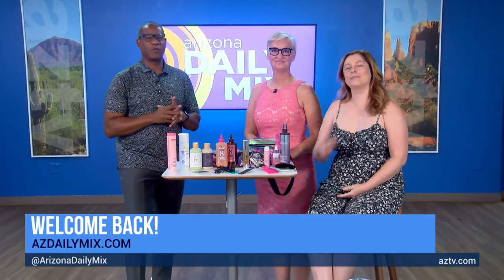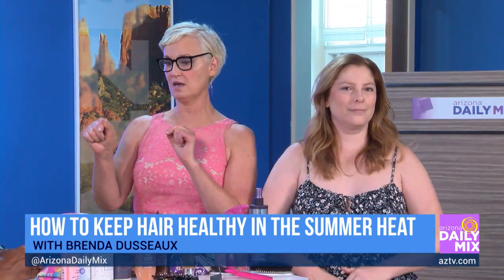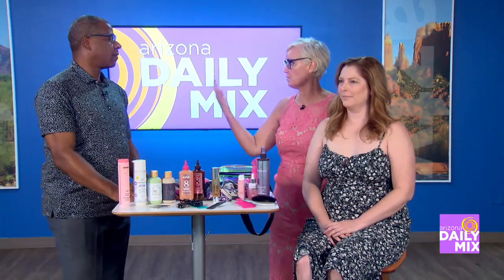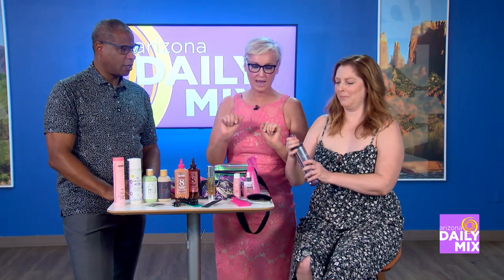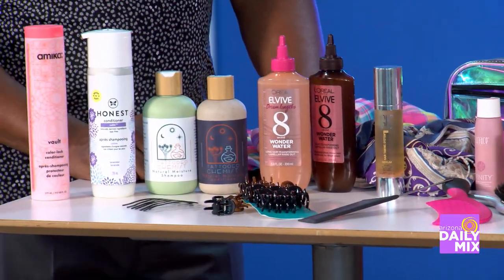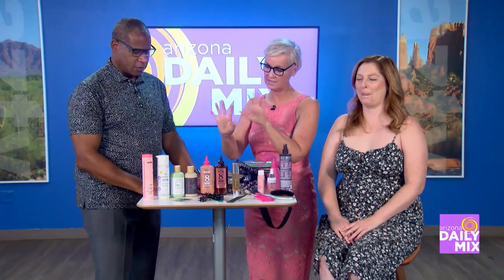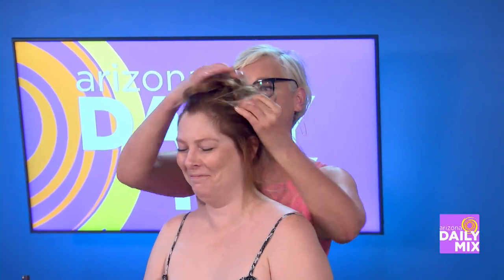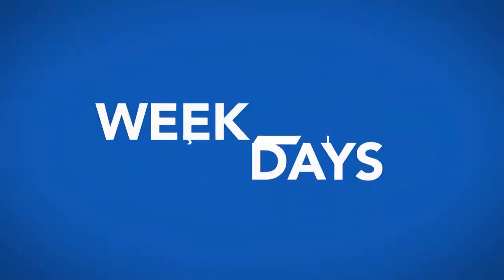Healthy Hair in the Heat of Summer With Brenda Dusseaux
Master Stylist Brenda Dusseaux is here to explain how to keep hair healthy in the heat of summer with products and cuts.